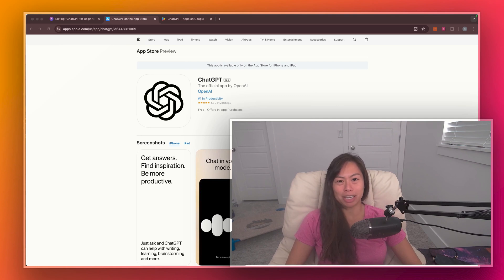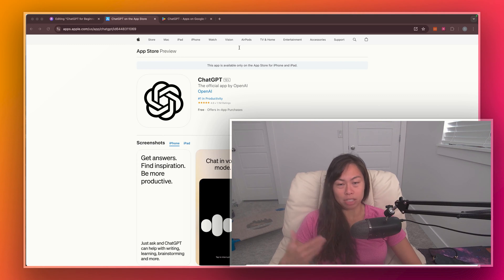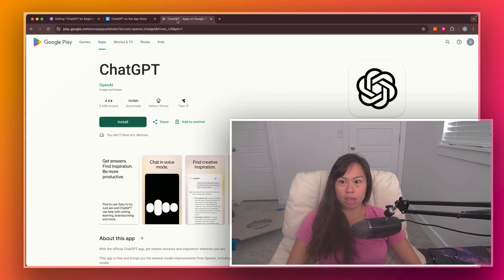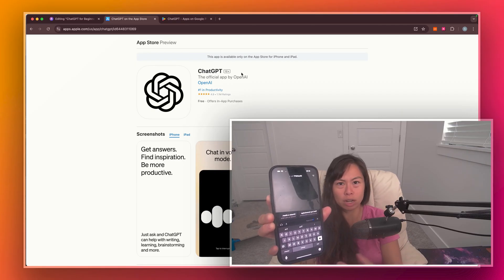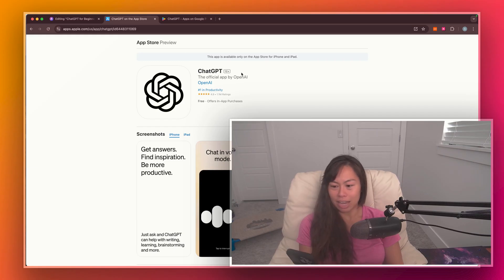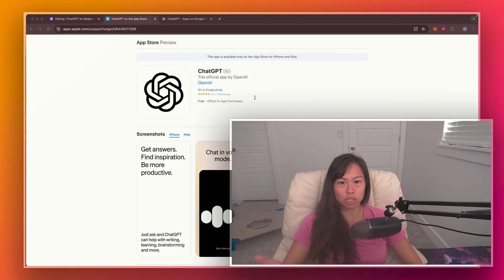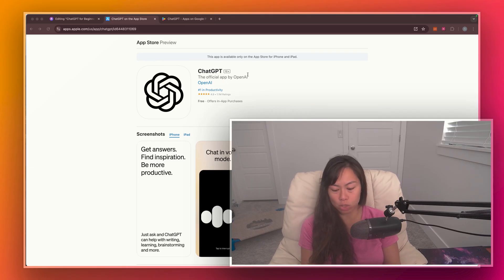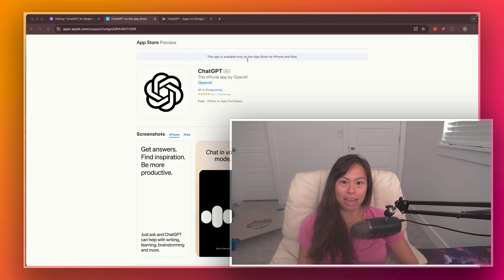Can I Use ChatGPT on my Phone? | Sabrina Ramonov 🍄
ChatGPT for Beginners, FREE course | Sabrina Ramonov 🍄

This video covers: Can I Use ChatGPT on my Phone?

0: Born in Quezon City, Philippines 🇵🇭
22 yrs old: Graduated UC Berkeley with degrees in Computer Science and Physics... and $250k in student loans.
23 yrs old: Started Qurious, as Founder/CEO, doing natural language processing (AI) in healthcare.
25 yrs old: Closed pilots with billion-dollar pharmaceutical companies, but failed to reach product market fit.
26 yrs old: Pivoted Qurious a lot, then settled on real-time call guidance for sales and customer support, combining streaming speech recognition (AI) and natural language processing (AI).
28 yrs old: Made the Forbes 30 Under 30 list, while living in a living room of 2BR San Francisco apartment.
30 yrs old: Sold 100% of Qurious to Pegasystems (NASDAQ: Pega) in cash and stock deal ($10M+ total).
31 yrs old: Integrated Qurious with Pegasystems Customer Service to launch Pega Voice AI, now used by 1000s of support agents.
32 yrs old: Started angel investing in VC/seed funds, crypto, and passion areas 🍄 while recovering from burnout by hiking, skiing, and reading. Dropped 50 lbs to get back in shape.
33 yrs old: Started making free content to teach 1 million people AI.
34 yrs old: 0 to 500k+ followers in 6 months with $0 budget, 0 team, $0 paid ads, 0 masterminds.